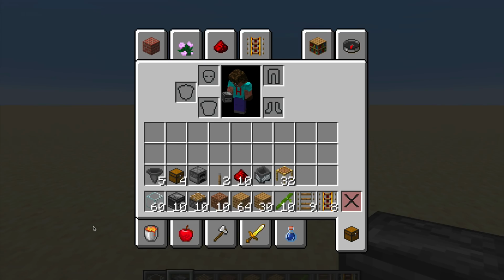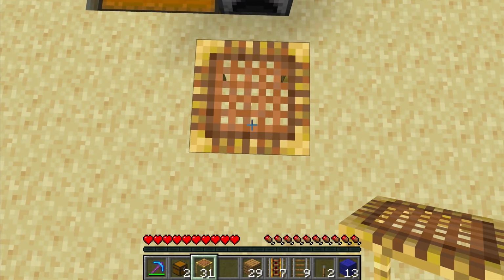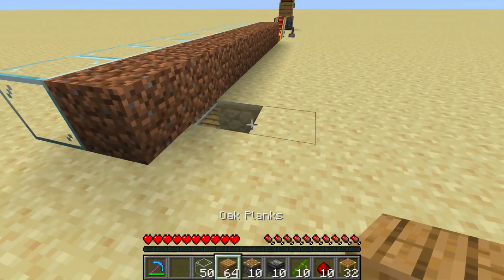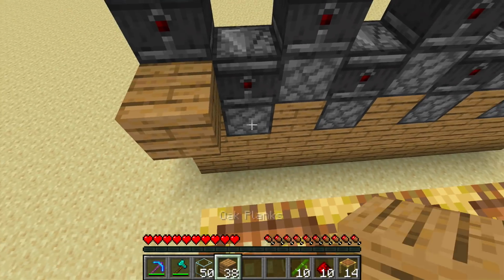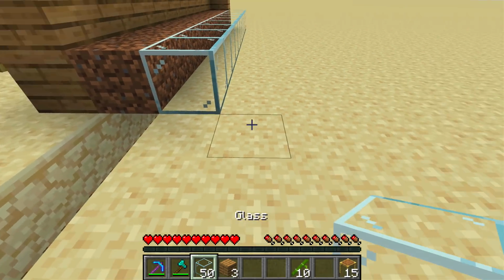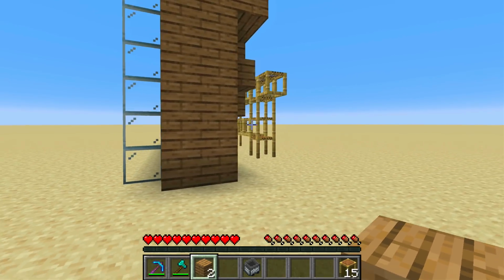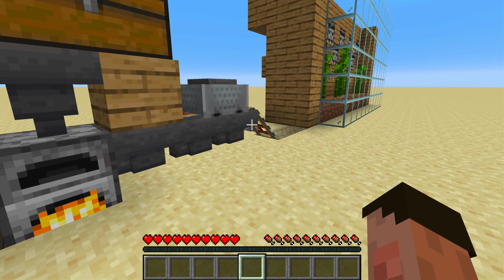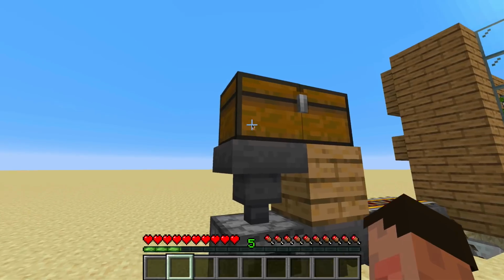Minecraft XP Farm WITH NO MOBS for Minecraft 1.14 made IN SURVIVAL MINECRAFT with Avomance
Do you LOVE XP but HATE Mobs? DO you like to follow a Minecraft Tutorial made in SURVIVAL Mode? Then here you go - How to make a MOB FREE XP Farm in Minecraft 1.14

In Todays Minecraft 1.14 Farm tutorial video I will be making an XP farm with a difference. This XP farm uses no mobs, uses no ASK Fish Farm and no tricky redstone.

its a Easy Minecraft Survival Friendly farm... in fact is SO Survival friendly I make it IN SURVIVAL in this video.

You can follow exactly what I do in Minecraft Survival because I am in survival mode too!

Such an easy tutorial, with easy redstone that gives you plenty of XP
It is also completely expandable and modular so you can repeat this design over and over to double, quadruple or even X10 the minecraft XP you can get from this farm.

Its an Easy Farm, build in the minecraft snapshot 18x45a but should work in Minecraft 1.14 villager and pillager update when it comes out soon (at the time of publication of this minecraft tutorial)

Get lots of XP without having to light up caves, or climb to Y-190 to get mobs to spawn. Make this on the ground. You can even do it in Peaceful mode!

A No Mob XP Farm in Minecraft that takes just 15 minutes to make!

TOTALLY FAMILY FRIENDLY WITH NO SWEARING
COMPLETELY CHILD FRIENDLY WITH NO CURSING

SIMPLE Redstone

People often ask me for equipment recommendations for Youtube
well I hope this list of equipment helps you:

Do you run your own Youtube channel? You CANNOT do without Tubebuddy - its amazing and I couldn't do my channel without it

My top 3 Microphones to do Youtube:
Snowball iCE USB Microphone - White
amzn.to/2NrpjvN

amzn.to/2CM9g7o

Marantz condenser microphone with Pop screen
amzn.to/2CFwvQD

A great Pop filter:
Innogear Simple Pop filter
amzn.to/2O2obvz

Screen recording and editing software:
Camtasia (make sure you purchase the correct system or your computer or Mac)
amzn.to/2MfWAWb